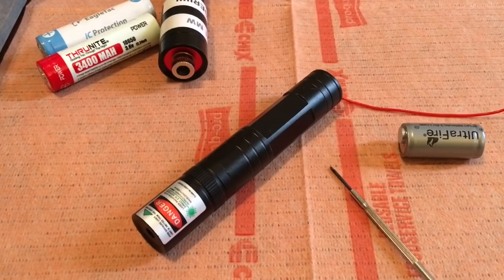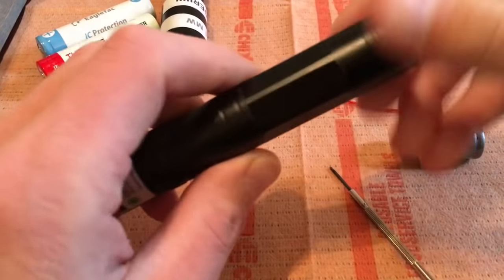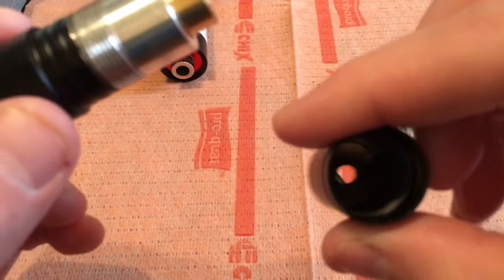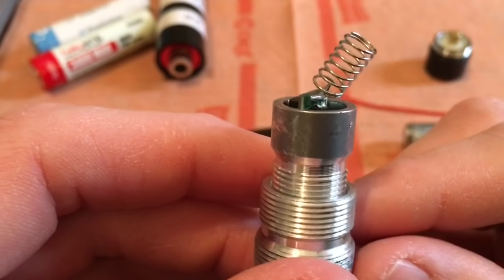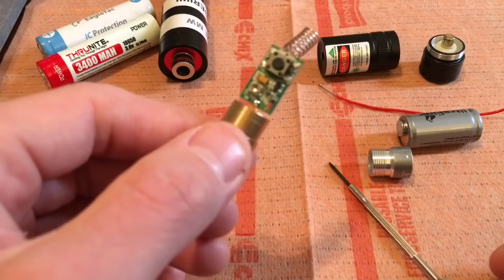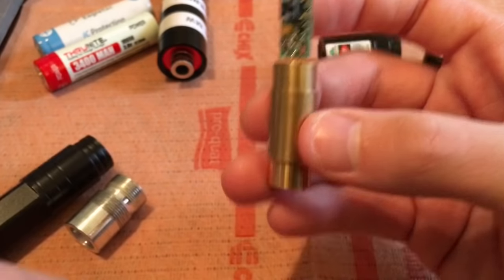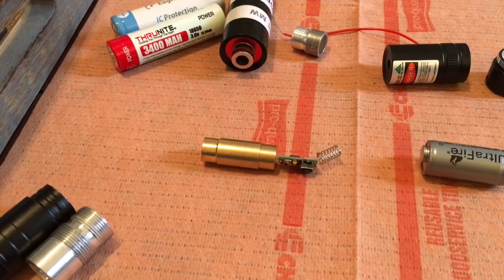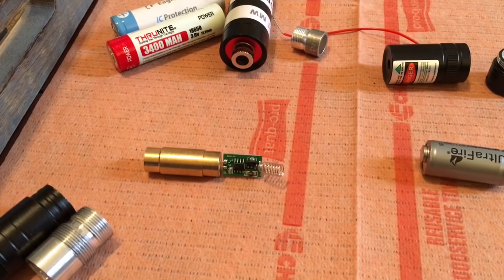How to Mod your green laser pointer.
This video was only made because for some reason I’m constantly getting messages and comments asking how to do this. (I’m not an expert)(definitely not an expert on small electronics) so I don’t understand everything about DP solid state lasers, so keep this in mind. I will say that most of my green lasers are counterclockwise for current up and clockwise for down, I don’t know why this is,
A potentiometer is a sensitive component so be careful, you shouldn’t mess with them because they’re usually set by the manufacturer in a precise way.
I suggest buying from Laserpointerstore.com